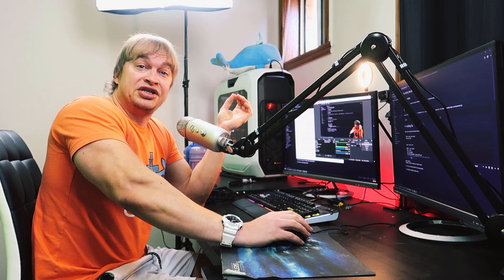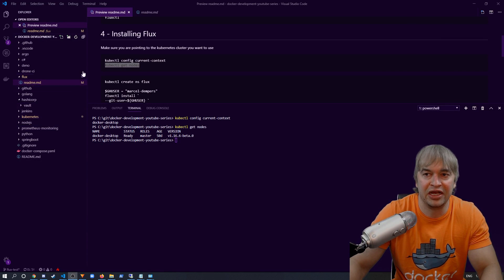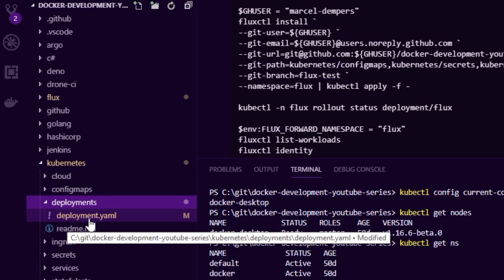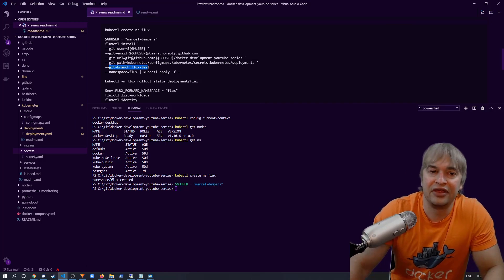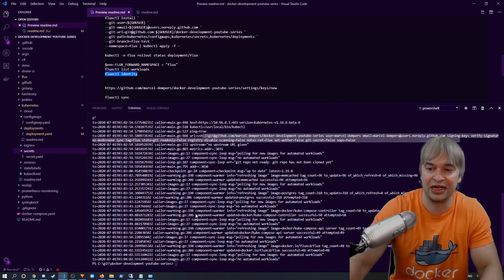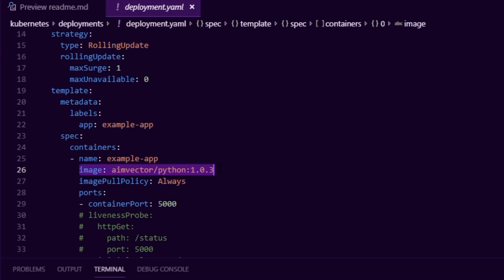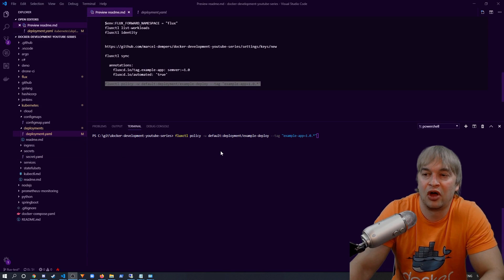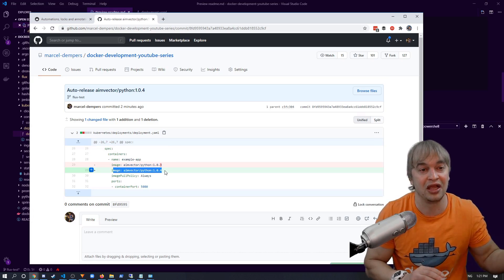Kubernetes GitOps with Flux CD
Today we're taking a look at a GitOps CD tool for Kubernetes called Flux.
Flux is great for keeping our cluster state in Git and it allows automated synchronization between our our Git repository and our Kubernetes cluster.
Git becomes our source of truth for our environment.
We can use Git for auditing our environment and also use feature branching to test our cluster resources against a test environment.